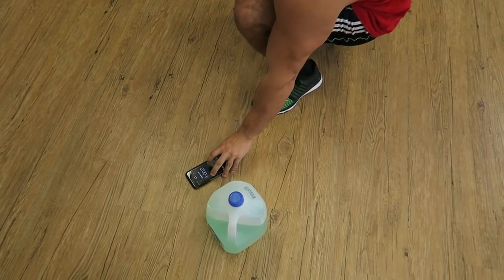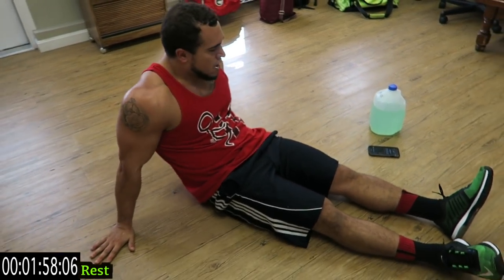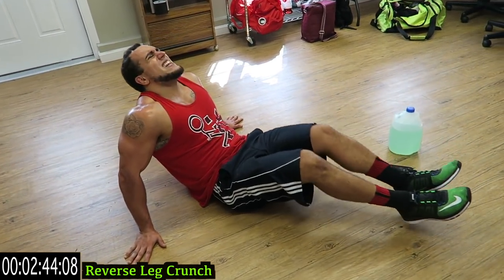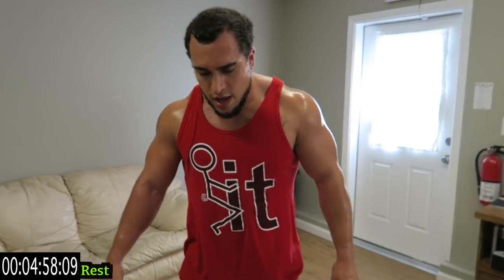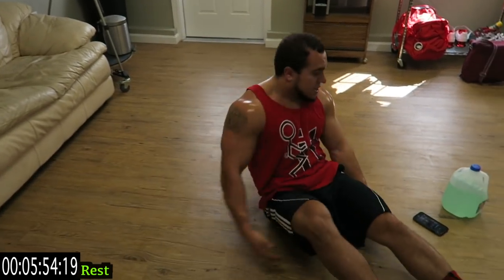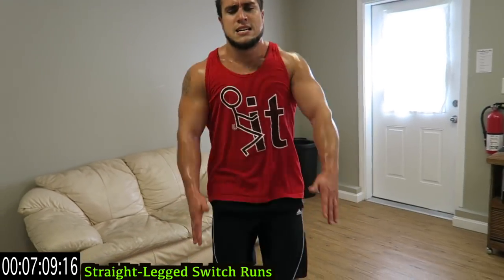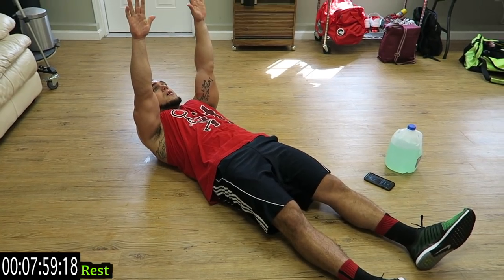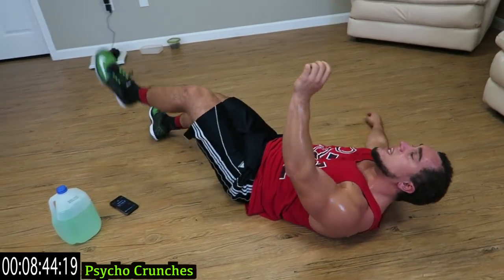Intense 10 Minute At Home Fat Burning Lower Ab Workout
Official Anabolic Aliens video of the Intense 10 Minute At Home Fat Burning Lower Ab Workout.

Give this intense 10 minute at home fat burning lower ab workout a try! You get a full HIIT styled muscle building lower ab / fat burning cardio workout without having to leave your house. Routines like this are great for those who travel and want to get a workout in too! No weights are needed. You'll still be burning calories after you complete this circuit from the afterburn effect. Your lower abs will be feeling it the next day due to how effective the circuit is. This workout is designed to combine a muscle building routine with a fat burning cardio routine to build a specified muscle group while burning total body fat to develop that muscle area optimally. Call this styled workout an attempt to theoretically spot reduce. Follow along with the video if you'd like, a timer is run throughout on the screen! Get after it!!!

Hip Overs - 1:03
Burpees - 2:03
Reverse Leg Crunch - 3:03
Foot Fire - 4:03
Alt. Leg Hip Raise - 5:03
Power Jacks - 6:03
Leg Levers - 7:04
Straight-Legged Switch Runs - 8:04
Psycho Crunches - 9:04
In & Outs - 10:04

Two guys who want to do all they can to help motivate, educate, entertain, and inspire. We promise to always keep it 100% honest and real. We appreciate everyone who supports us and will always give it our all in putting out the best possible content as well as doing our best in always answering everyone who reaches out to us. HAVE NO LIMITS AND NEVER SETTLE!!!

Anabolic Aliens consists of Mike Rosa & Eric Cue.